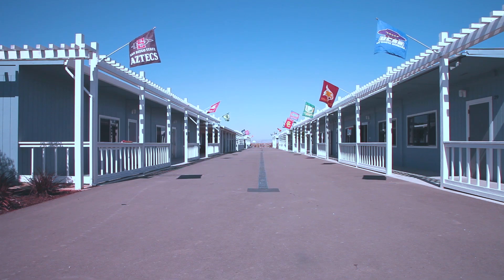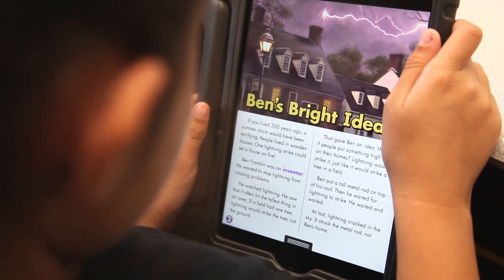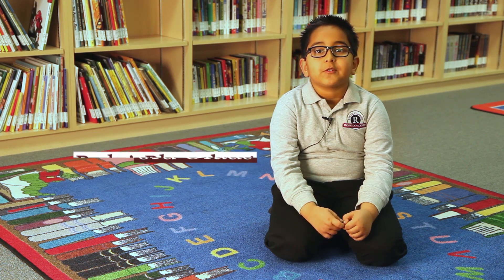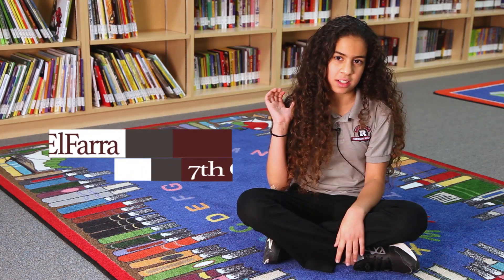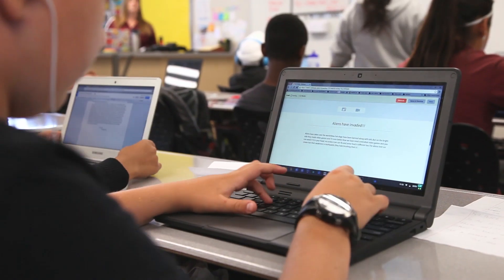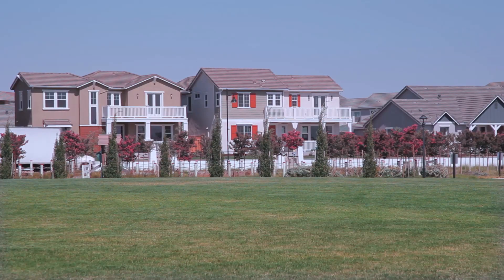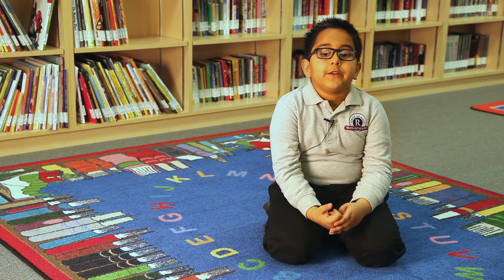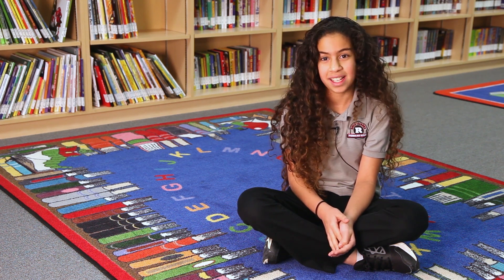River Islands Technology Academy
1175 Marina Dr
Lathrop, California 95330

River Islands Technology Academy will provide students with specialized, integrated technology-based curriculum and experiential learning opportunities.

We are a uniform academy where students understand that we are all COLLEGE BOUND! Technology has been beautifully integrated into the education process. Enhancing their experience and opening their minds to new things that could never have been introduced to them under a traditional learning experience.

A place where technology is not just used by teachers, but by students. Increasing their communication skills, creativity, and exposure to technologies that they will be using as young adults entering College and even further when they take on successful careers.